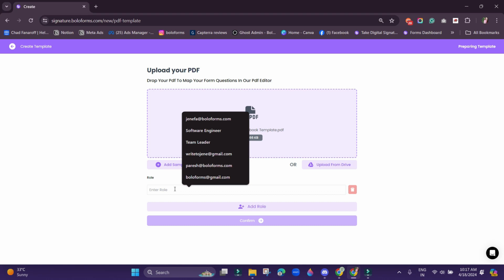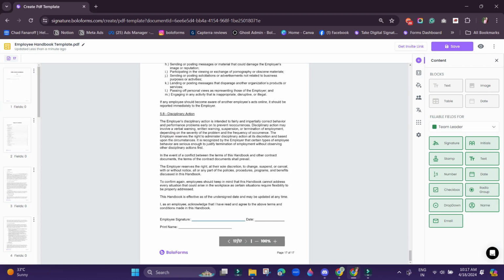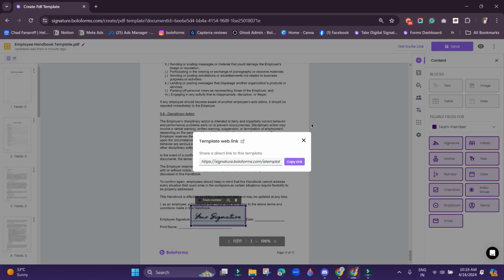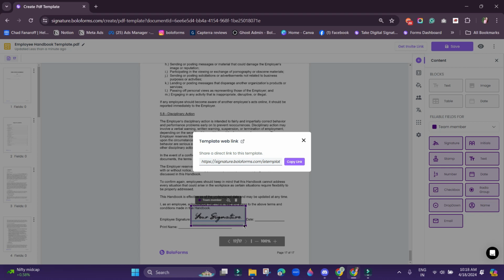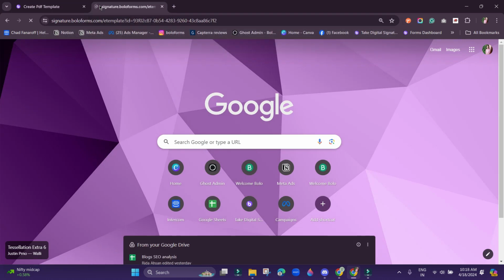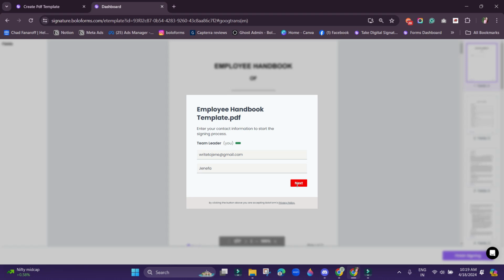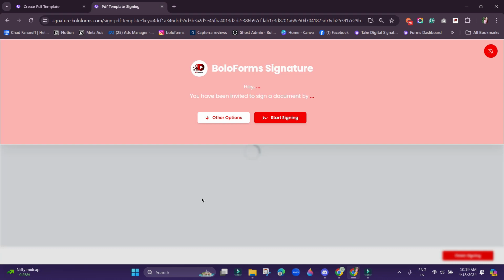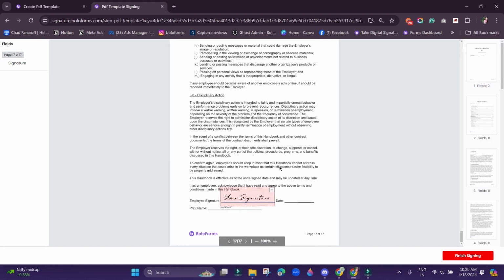How do you generate a global link in a PDF template?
Discover the power of global linking within PDF templates in this comprehensive tutorial. Whether you're looking to streamline your document workflows or ensure consistent information across multiple documents, global links in PDFs can be incredibly beneficial. In this video, we break down the concept of global links, explain their importance, and provide you with a detailed, easy-to-follow guide on how to implement them in your PDF templates.

What you'll learn:

1. Understanding Global Links: Learn what global links are and why they're crucial for maintaining consistency and efficiency in document management.
2. Step-by-Step Guide: Follow a detailed tutorial showing exactly how to add global links to your PDFs. We'll cover everything from selecting the right tool to adjusting settings for optimal link functionality.